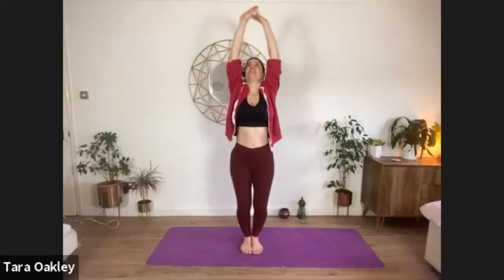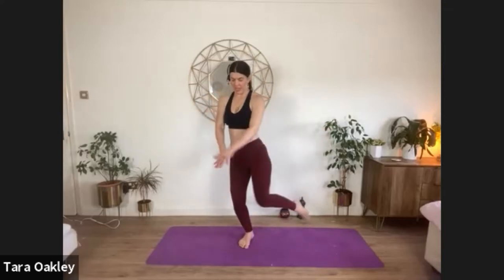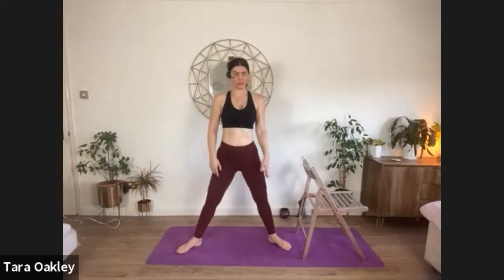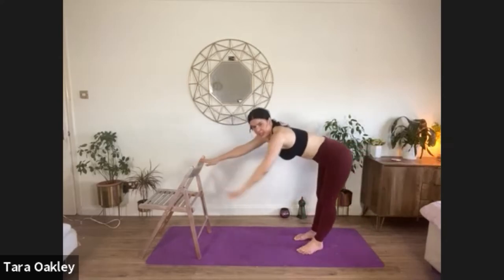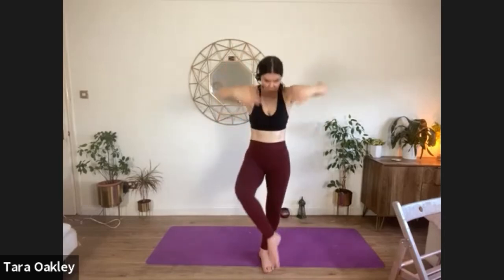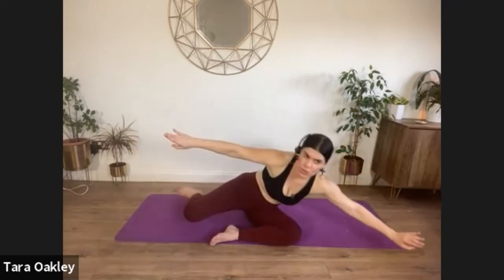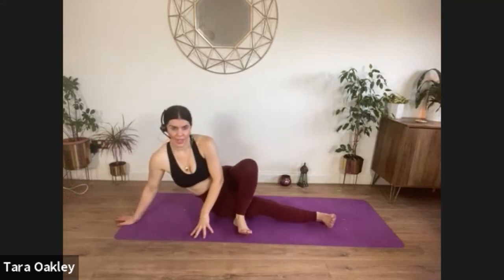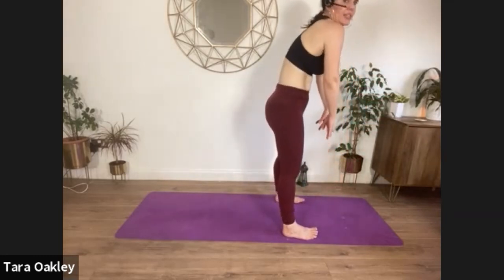BARRE to CLASSICAL MUSIC - TONE & SCULPT & INVIGORATE your MIND & BODY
Want a strong and challenging class? This class will work you hard but is slow and calming at the same time! Tone and Sculpt your whole body. This is taken from a love zoom class. Feel free to join me in any of my live online classes!